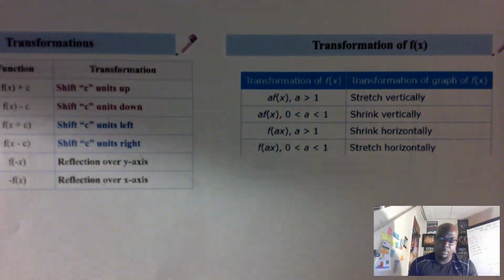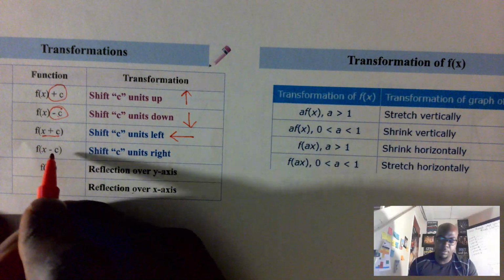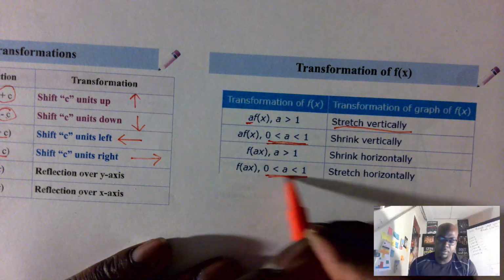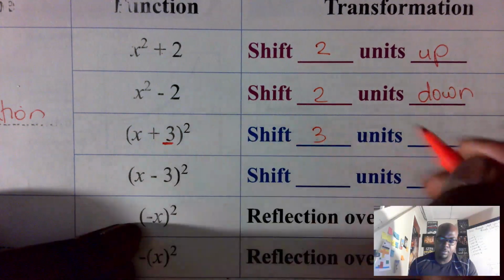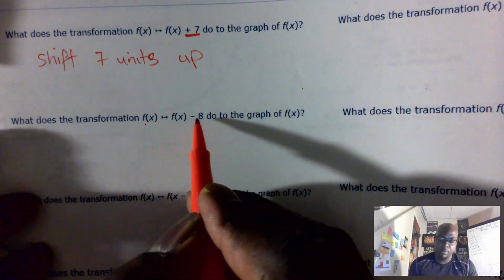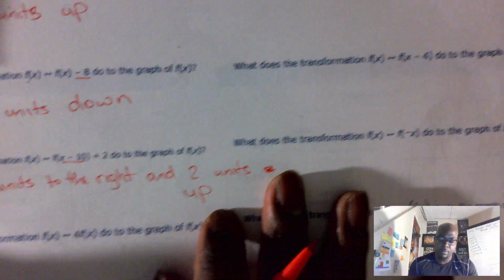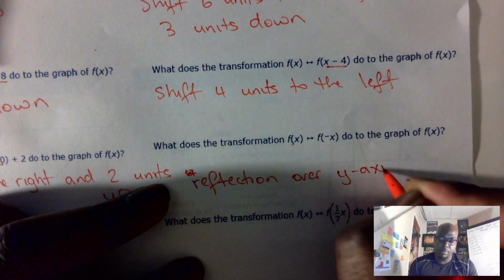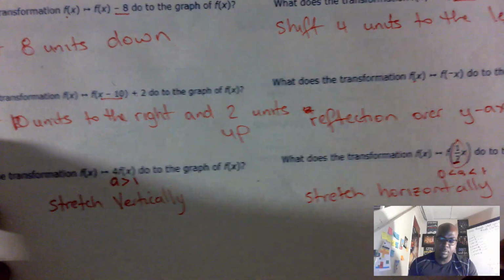Identifying the Transformation of fx